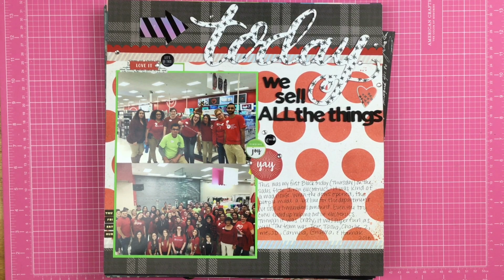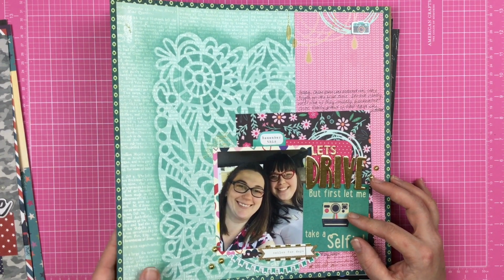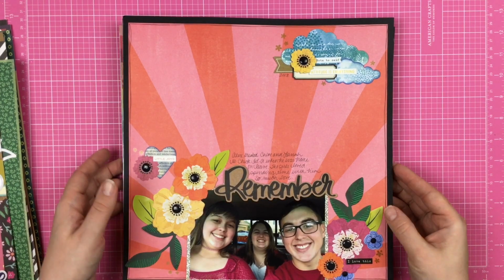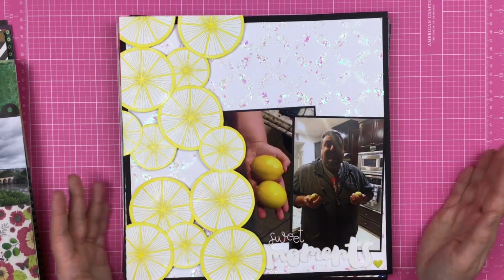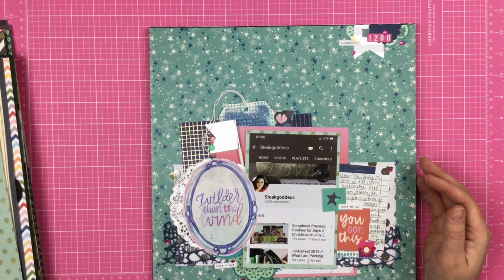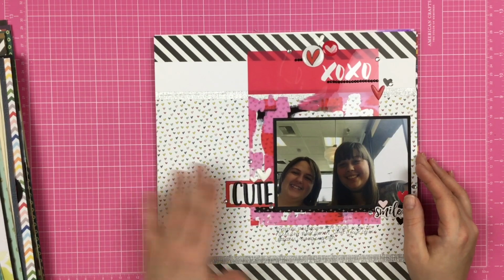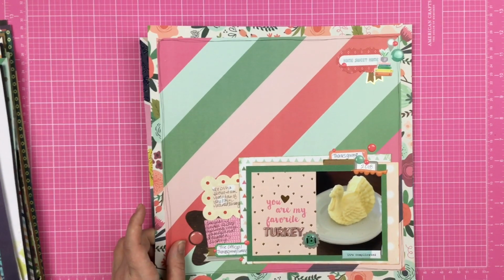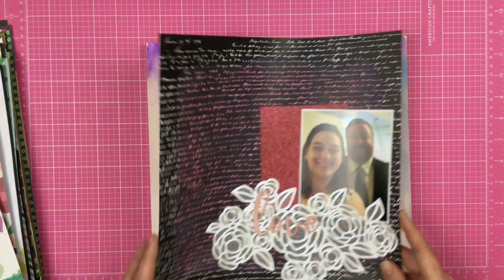Layout Share: The Secret Not Secret Kit Club // Spring Retreat // 2019